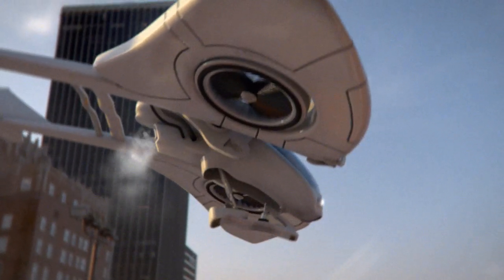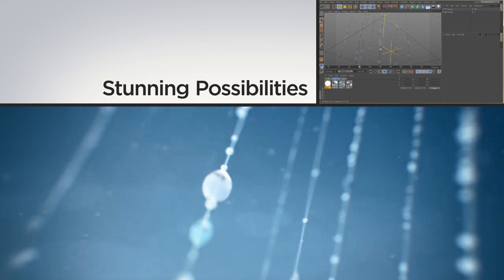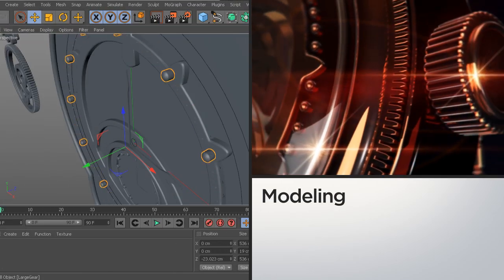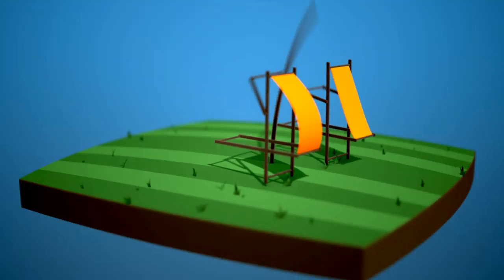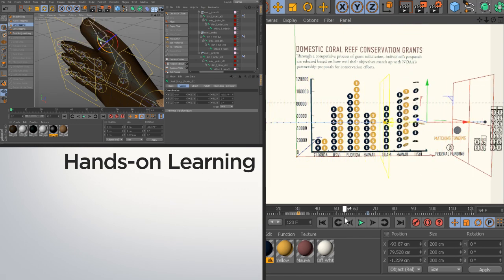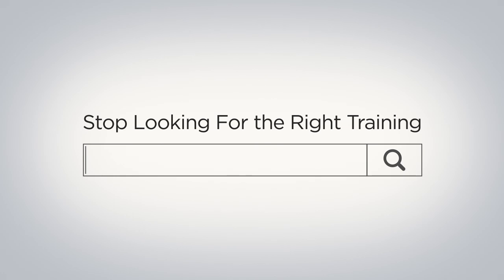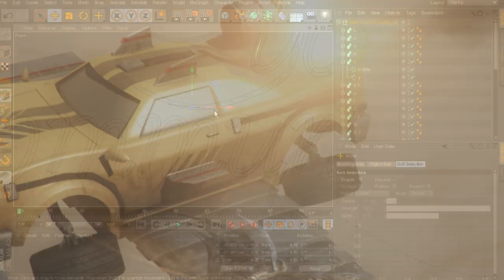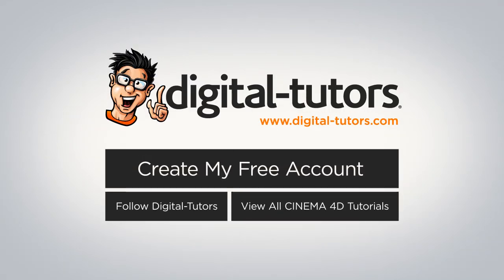Professional CINEMA 4D Tutorials and Training - Pluralsight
Start learning with Digital-Tutors (Maxon Certified Training Center) professional online training and push your creative limits today

Watch hundreds of CINEMA 4D tutorials 24/7 to learn on your time and access every project file you need to learn the latest CINEMA 4D tips, techniques and workflows.

Digital-Tutors is a Maxon Certified Training Center with training available for beginning CINEMA 4D artists all the way to advanced training for professional artists working in the industry.

Learn how to use CINEMA 4D with guided Learning Paths on Getting Started, Modeling, Rigging, Rendering and more

And view all of our available CINEMA 4D tutorials and training